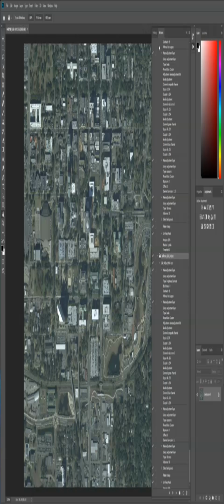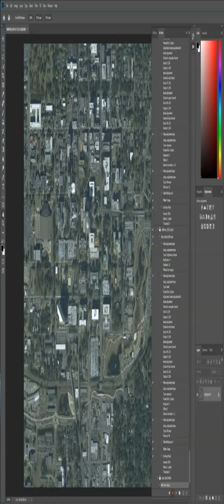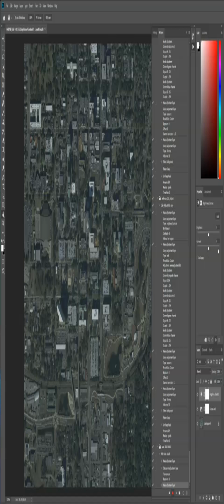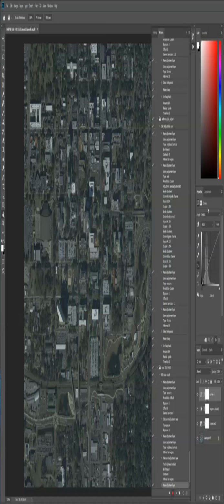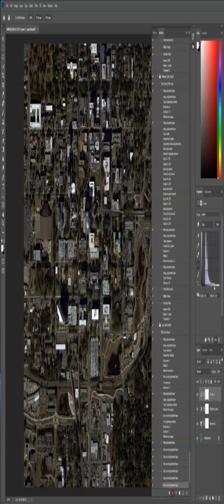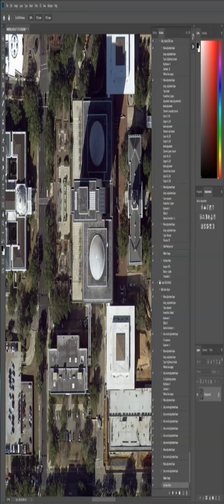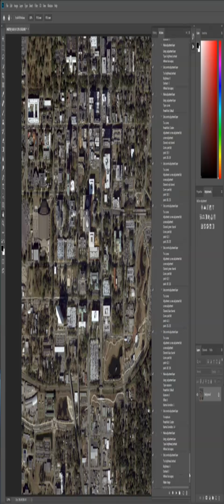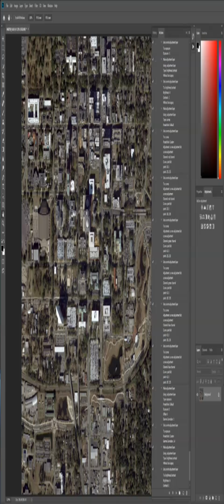Color Adjusting Aerial Imagery Part 2 of 4: Making a Photoshop Action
Color-Matching Multi-County Imagery with Photoshop and ArcGIS: If you want to combine images from multiple sources/jurisdictions follow these steps.  Please download the presentation for a step by step process.